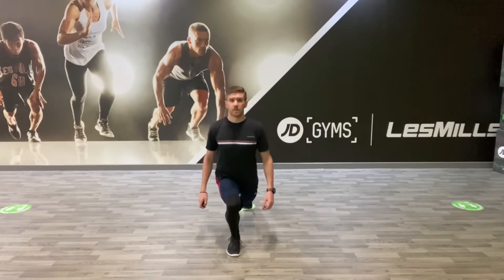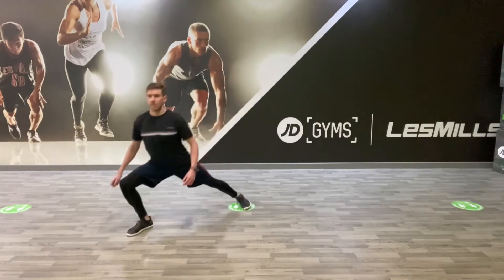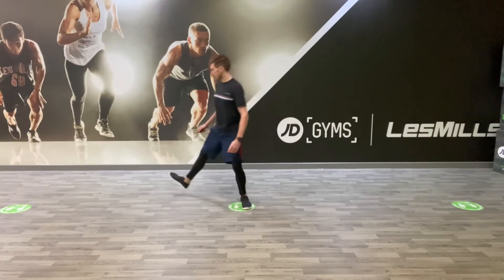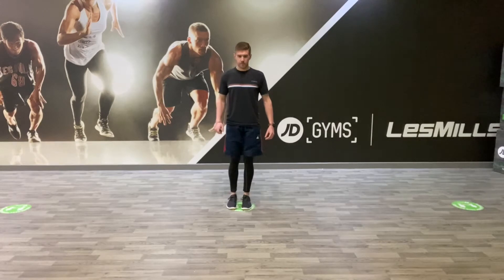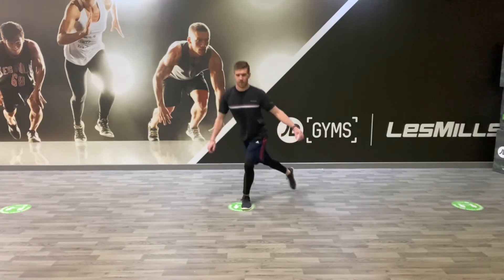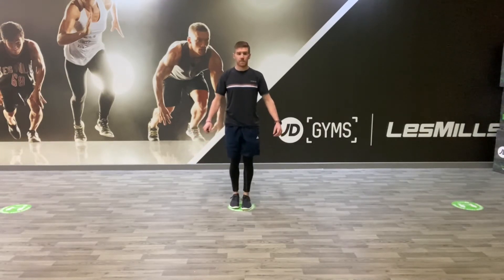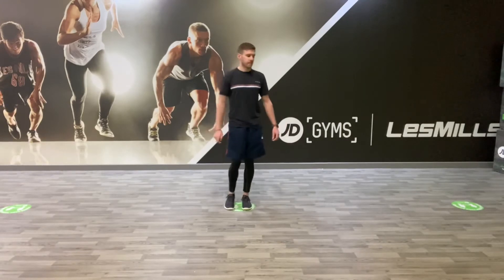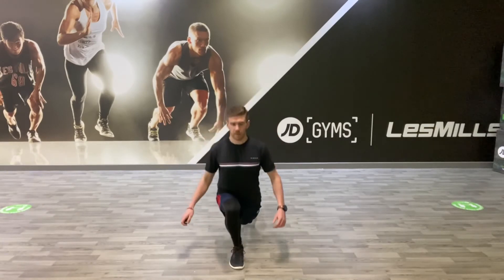Floor clock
This a great exercise for the lower limbs!

Take your time learning the movements don’t rush.